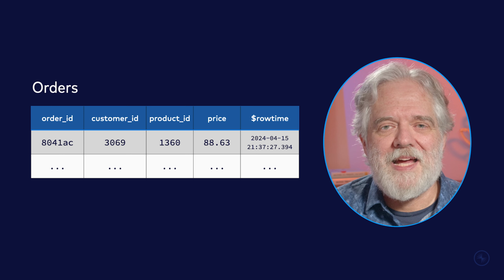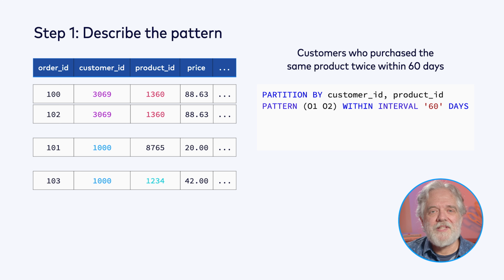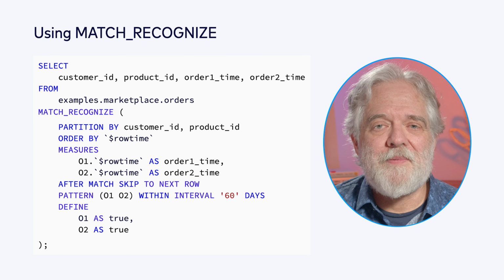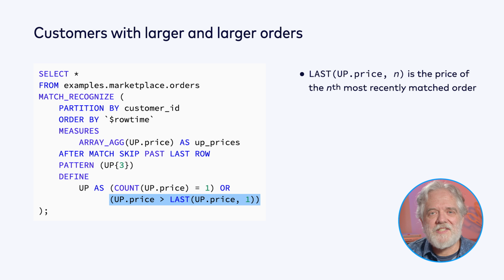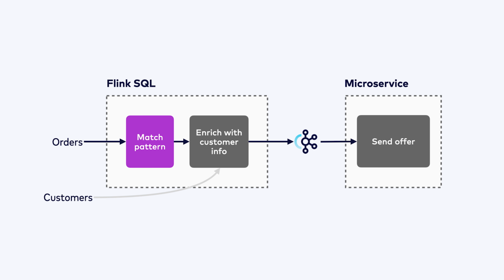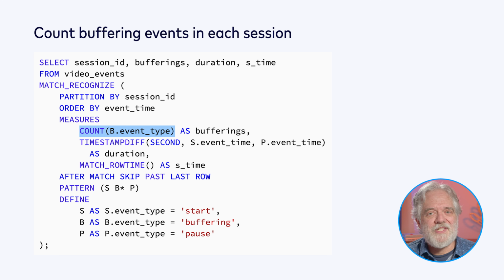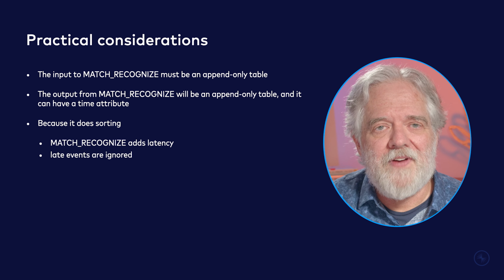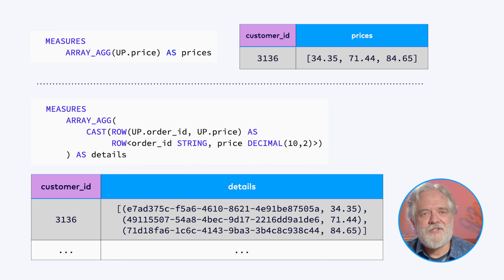Pattern Matching with Match Recognize | Apache Flink® SQL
| Knowing how to use Match Recognize with Apache Flink® SQL will help you build better solutions for event-driven and analytical use cases.

In a nutshell, Match Recognize lets you define patterns using regular expressions, in combination with filters and sorting, to describe how events should be grouped together. That may sound obscure, but it’s surprisingly useful.

The video presents several typical use cases, along with some practical tips and best practice advice.

CHAPTERS
00:00 - Intro
01:10 - Simple use case
06:32 - OVER window or self-JOIN instead?
08:12 - Typical event-driven use case
10:58 - Event-driven vs. analytical use cases
12:01 - Session-based analytics use case
15:29 - Practical considerations
16:29 - Best practices
17:31 - Debugging